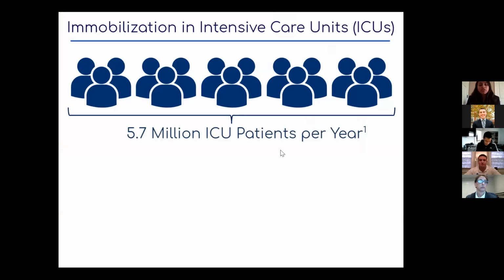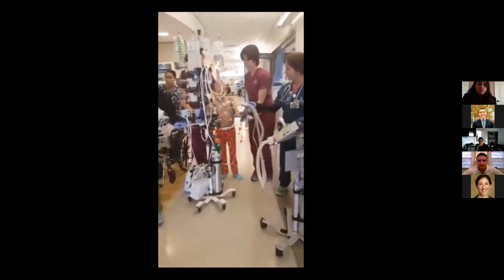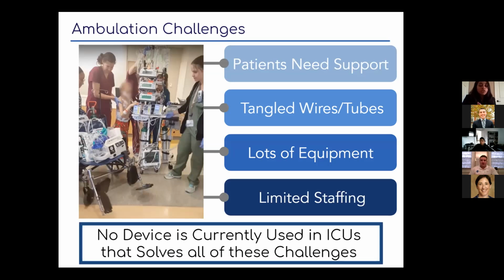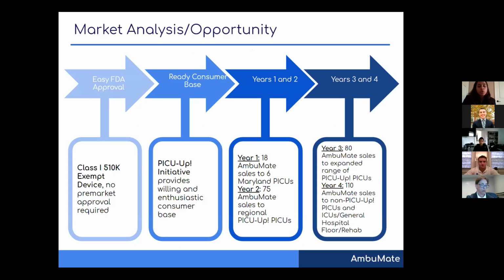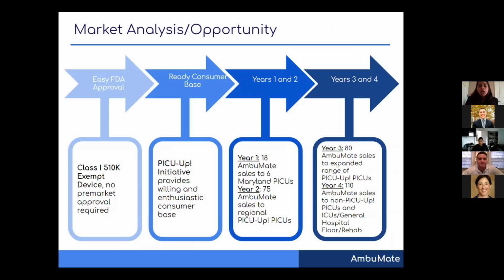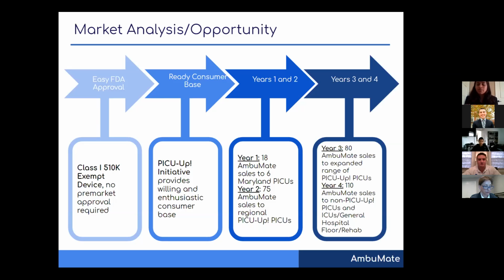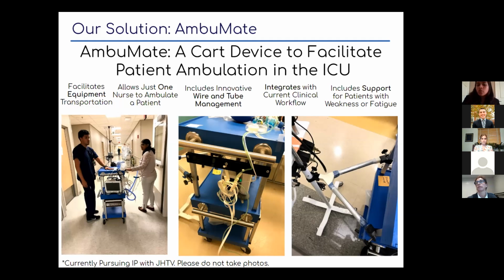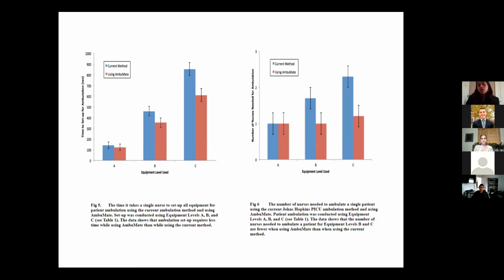Ambumate Final Round Presentation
2020 JHU Business Plan Competition - Medical Technology & Life Sciences Category